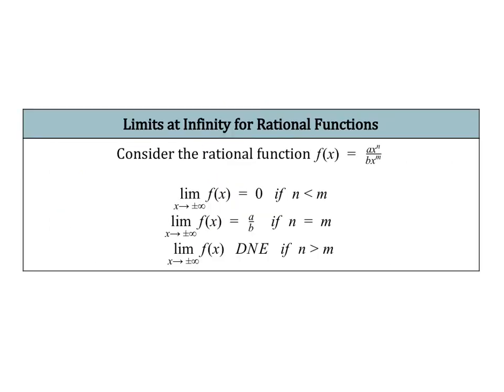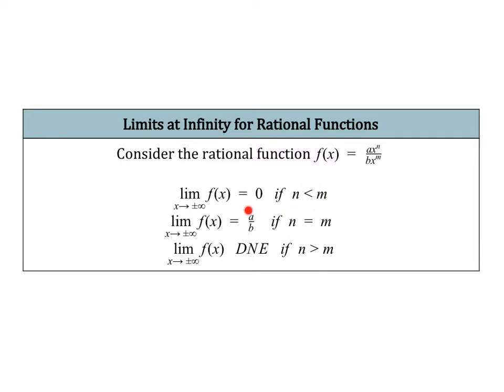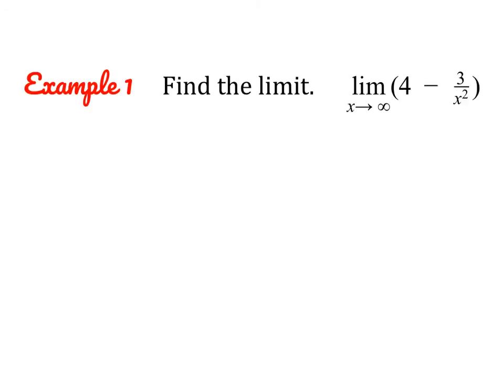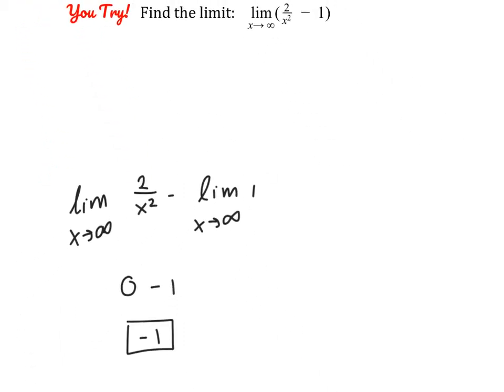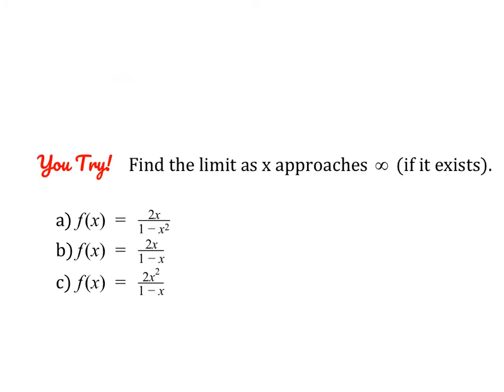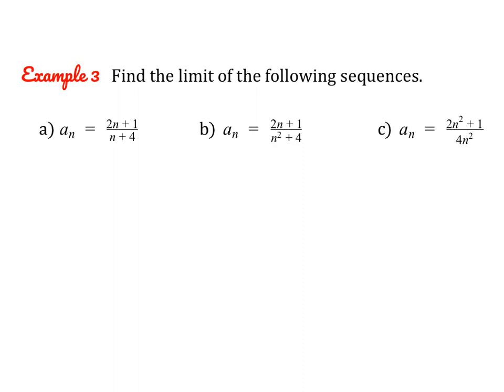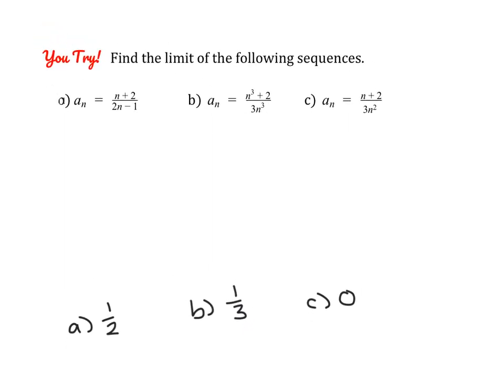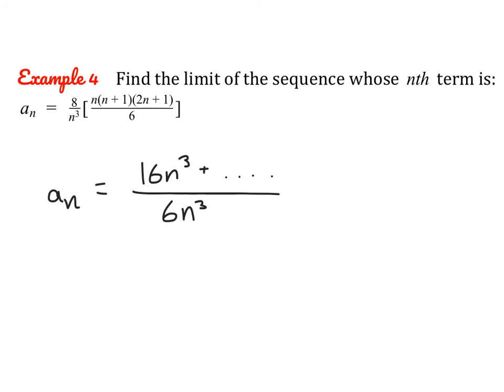Limits at Infinity and Limits of Sequences